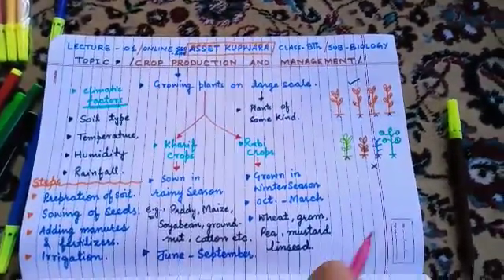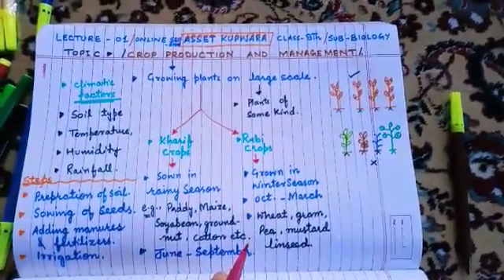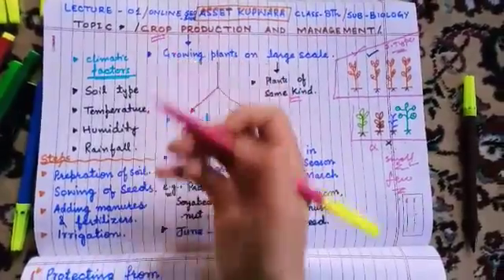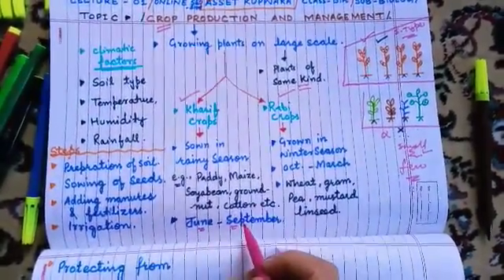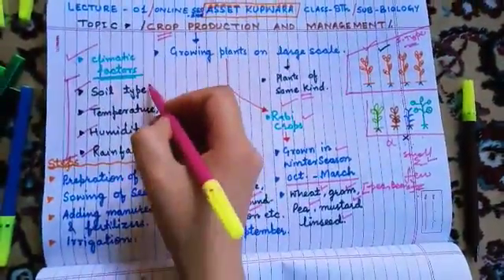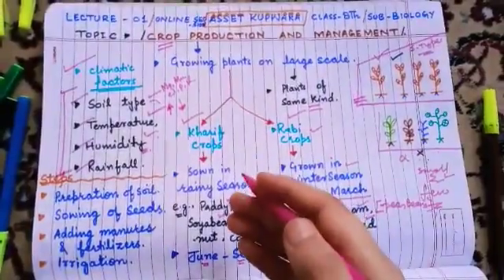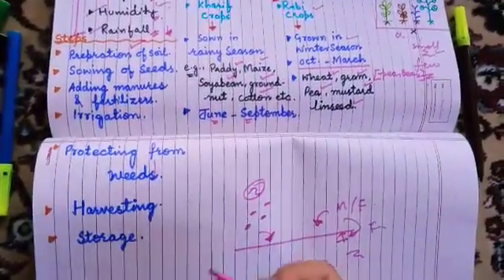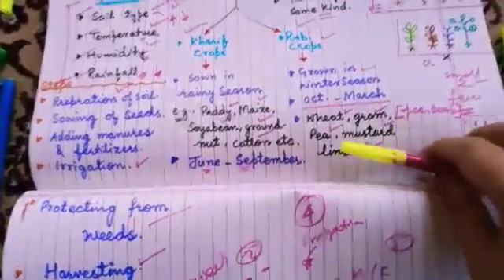Crop Production And Management || Part 1